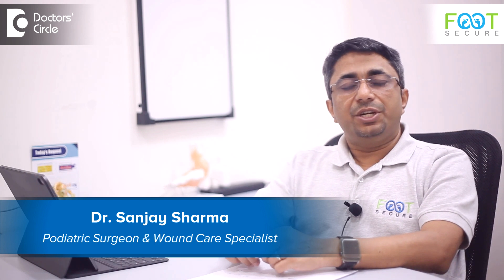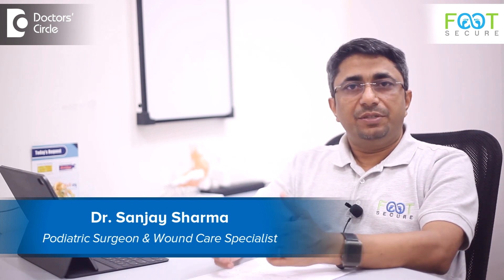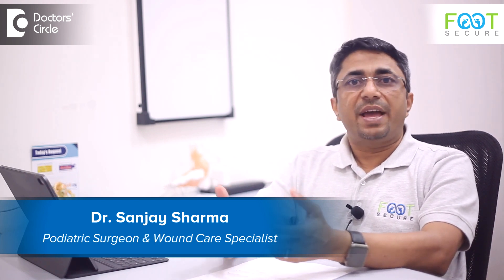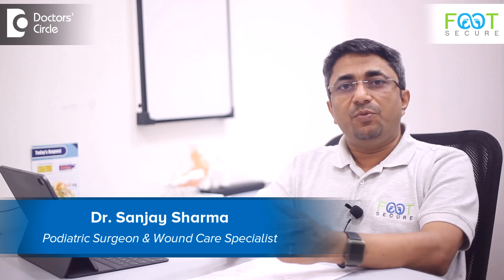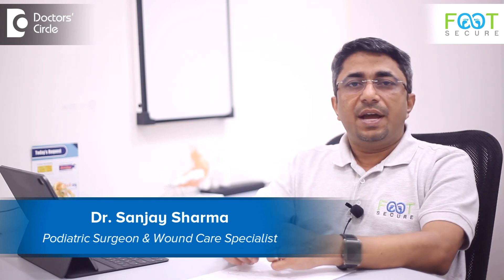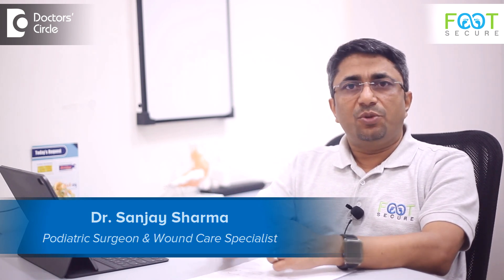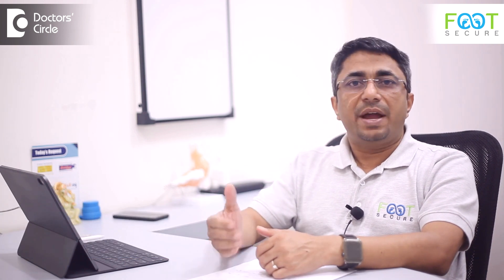Foot pain during Pregnancy|How to manage foot pain in Pregnancy - Dr. Sanjay Sharma| Doctors' Circle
How do you relieve foot pain during pregnancy? top of foot pain during pregnancy
Foot pain in pregnancy is very common but it is ignored by everyone.
Everyone says it is because of weight, it can be addressed, it can go off. It is a palm legs issue and needs to be addressed during pregnancy. During pregnancy your body secretes a hormone relaxin which makes your bones softer. Not only the pelvic bone is softer for normal vaginal delivery but this affects all your bones. The most affected  bones because of the softening are the ankle and foot bones because you are active, you are walking around , you have gained weight for the baby in your womb, your weight increases and the pressure what the foot has to take  would increase. At this point of time the foot starts aching. The arch of the foot collapses when we are walking because of the softening of the bones. There are various other mechanisms which give rise to this foot pain. It has to be addressed during pregnancy itself because if during pregnancy the arch of foot is collapsed and not addressed then post pregnancy and after delivery of baby there will be a permanent problem to your foot until the 2nd pregnancy or you do not get into a next pregnancy. During the pregnancy whether you have or do not have foot pain , it is important to support your foot with some Orthotics. We need to ensure that the arch is corrected and you should wear a closed shoe during pregnancy so that during the softening and due to weight gain the arch does not collapse and does not cause further foot pain .